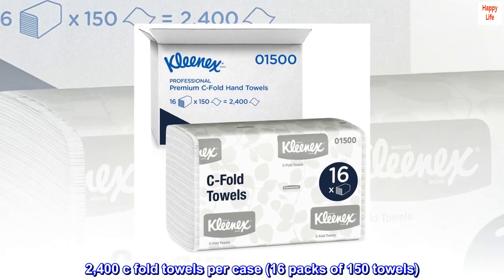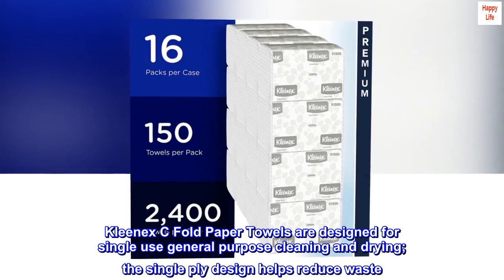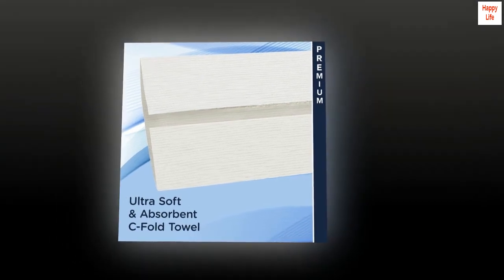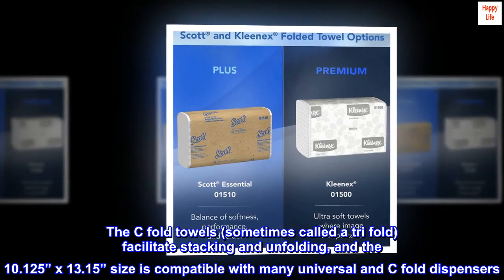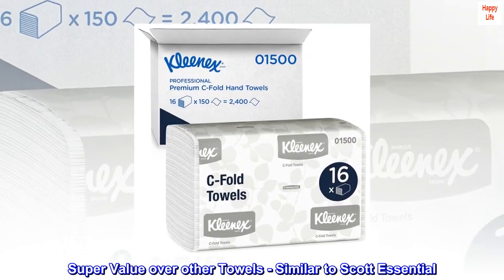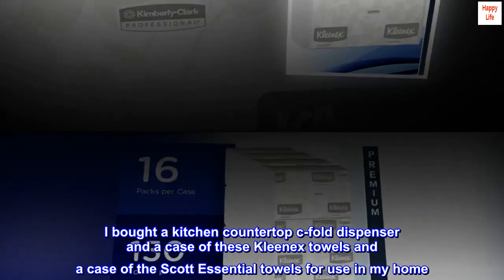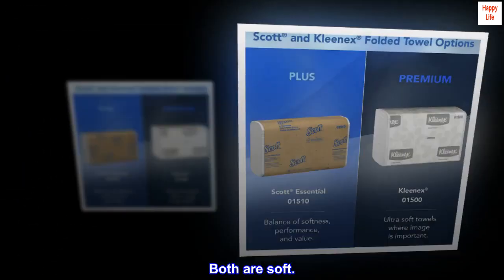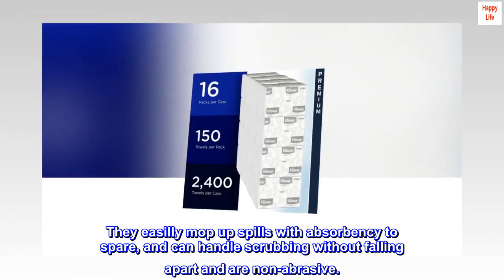Kimberly-Clark Professional Kleenex C Fold Paper Towels (01500), Absorbent, White, 16 Packs/Case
2,400 c fold towels per case (16 packs of 150 towels)
Kleenex C Fold Paper Towels are designed for single use general purpose cleaning and drying; the single ply design helps reduce waste
The built in, premium Absorbency Pockets mean that the commercial towels soak up water fast, so they get the drying job done right
The C fold towels (sometimes called a tri fold) facilitate stacking and unfolding, and the 10.125” x 13.15” size is compatible with many universal and C fold dispensers
Buy these C fold in bulk, so you’ll reduce the risk of running out
When you’re looking for a premium paper towel for your business – in a kitchen, office or restroom – Kleenex C Fold Paper Towels are a great choice. Even though they’re economical, they are packed with innovations that help keep your commercial and business restrooms efficient. The Cfold design is made especially for smart stacking and unfolding, and the built-in Absorbency Pockets (to soak up a lot of water fast) mean that one of the c-fold towels can typically get a drying job done. The unfolded towel measures 10.125 inches wide x 13.15 inches long, and is compatible with most universal tri fold and Cfold dispensers (sold separately). Each wholesale eco pack comes with 150, single-ply recycled white towels. You’ll want to buy them in bulk so you’ll never run out! When your guests, clients and employees see the trusted Kleenex Brand logo, they’ll know you care enough to offer the very best products.

Super Value over other Towels - Similar to Scott Essential
I bought a kitchen countertop c-fold dispenser and a case of these Kleenex towels and a case of the Scott Essential towels for use in my home. Honestly, there is very little difference between the two towels, but here's what I found.
The Scott towels have a nice soft feel, but the Kleenex are ever so slightly softer to the touch. If you did not have two towels side by side, you probably would not notice the difference. Both are soft.
 Both are the same size unfolded, and have a similar thickness.
 Both are sturdy and absorbent towels. I see no differences here, even when wet, folded or unfolded, there is no difference between the two. They easilly mop up spills with absorbency to spare, and can handle scrubbing without falling apart and are non-abrasive.
Both are cases of 2400 towels. The difference is in how many packs in the case. Kleenex is 16 packs of 150; Scott is 12 packs of 200. The Scott towels packs are a bit more compressed, and the Kleenex are packed a bit looser. The only difference I've noticed is that I need to refill the dispenser more often with the Kleenex.